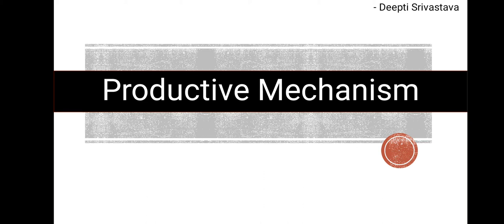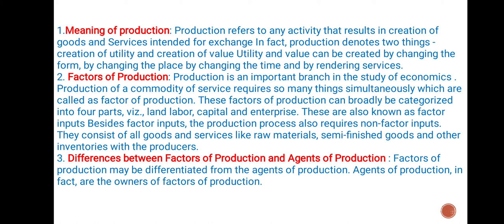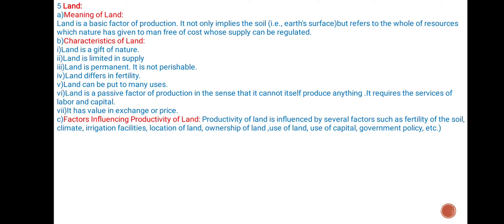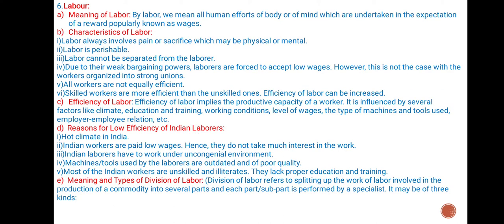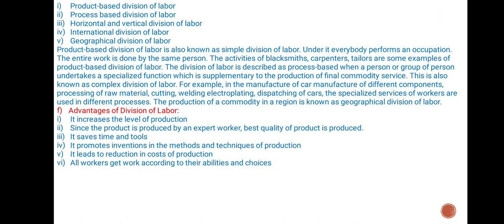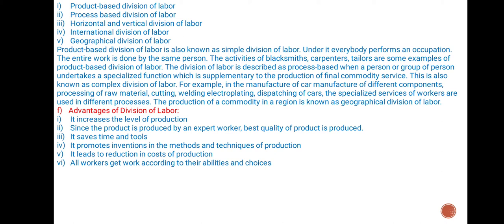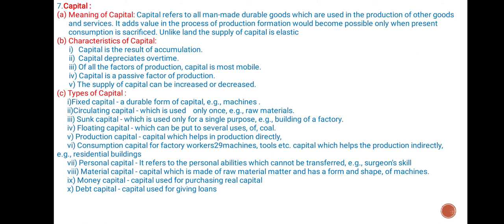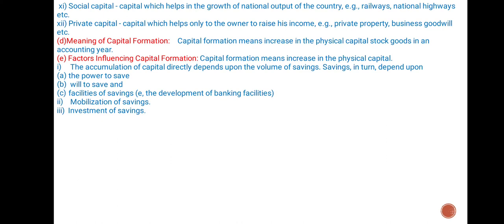Productive Mechanism - Class Xth Economics.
Online Tutorial of the topic Productive Mechanism for ICSE Class 10th by ECO FUNDA.